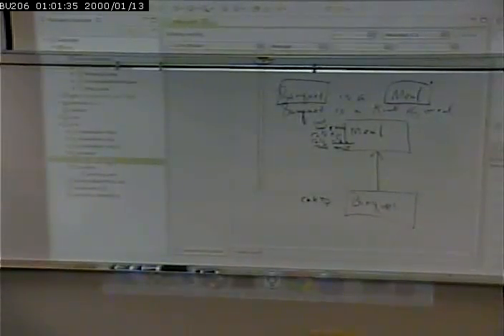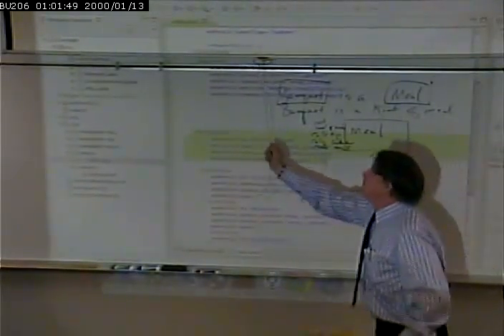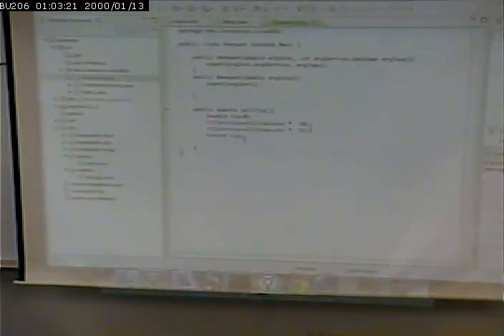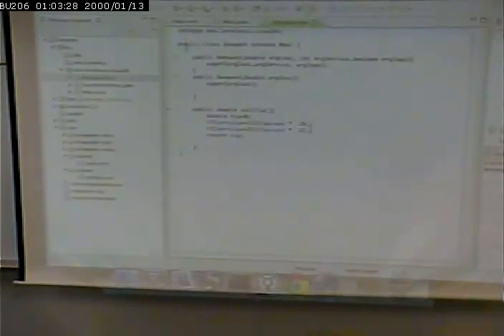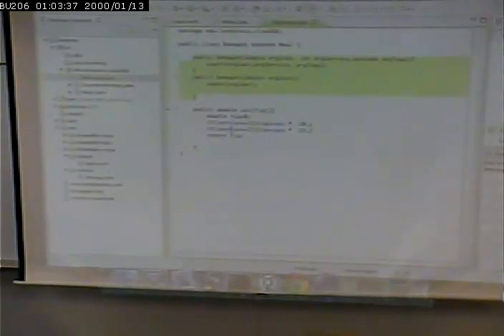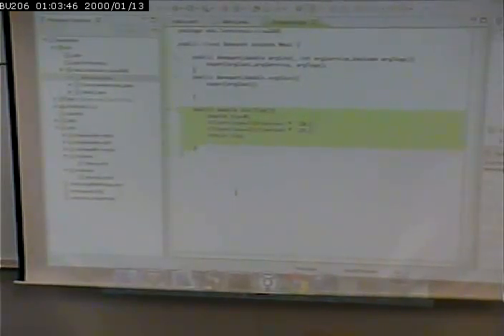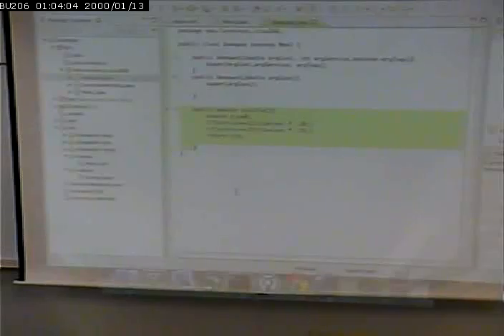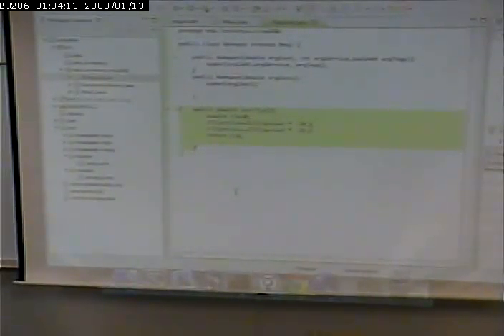CISS265 - Android Development - Spring 2013 - 2/4/2013 - Part 3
Review Android Development Environment and Java Basics